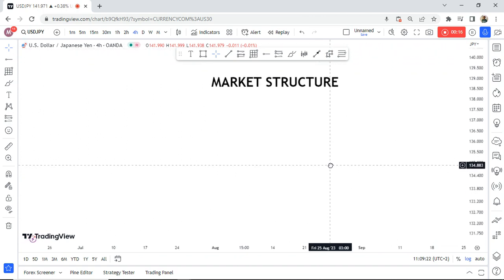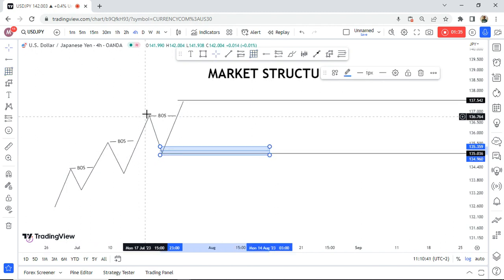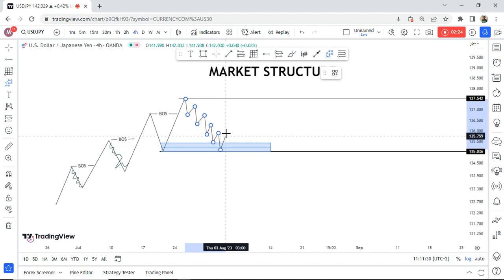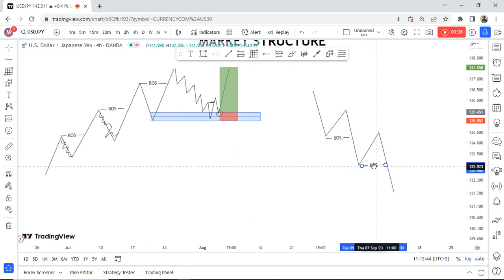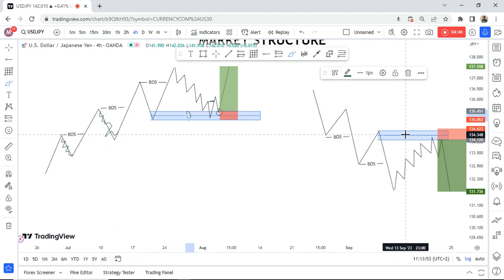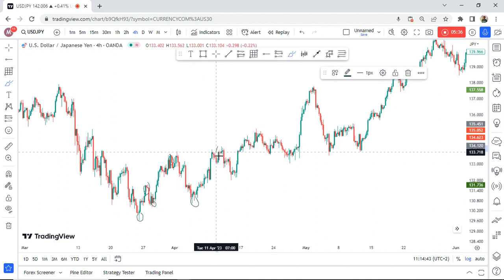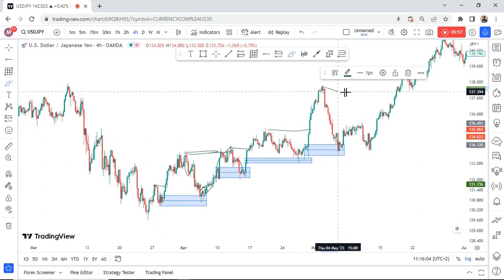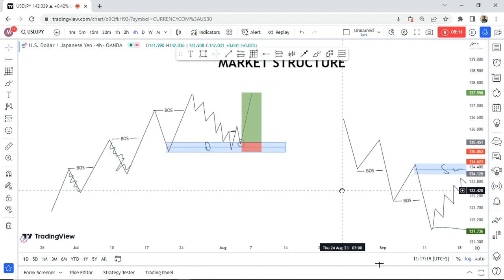HOW TO EASILY UNDERSTAND MARKET STRUCTURE IN JUST TEN MINUTES | IN-DEPTH EXPLAINED | SMC